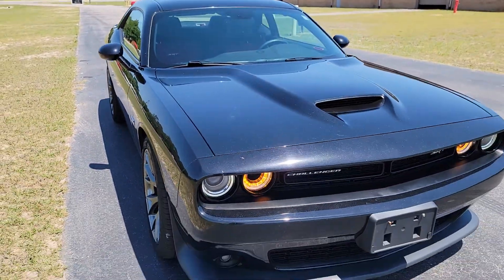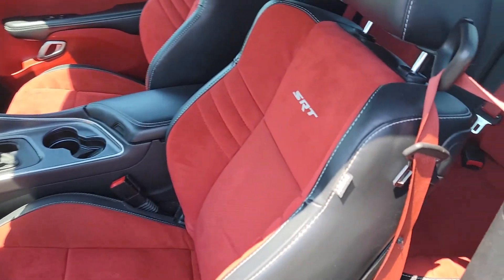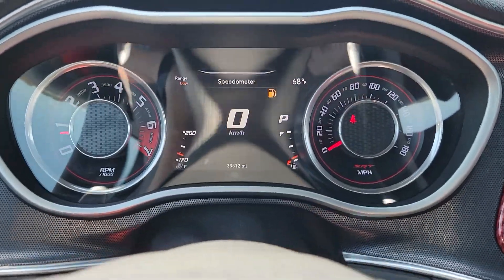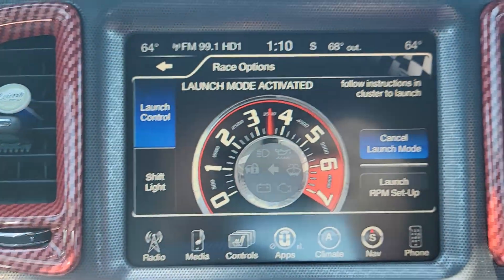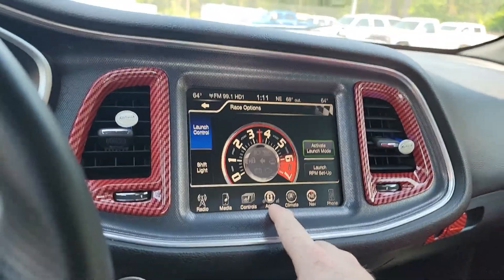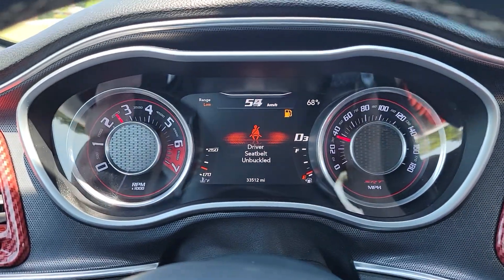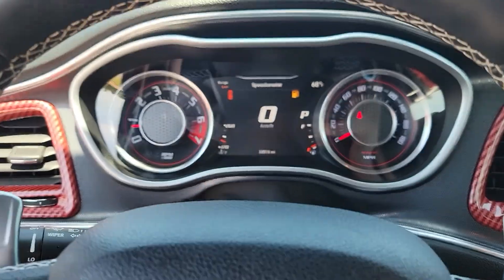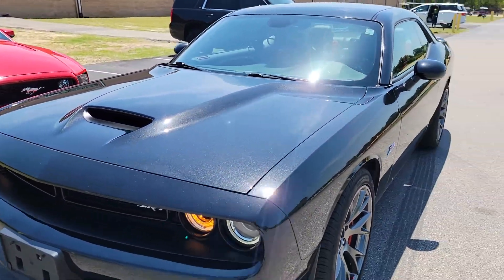2015 Dodge Challenger 392 Scat Pack at I-95 Muscle